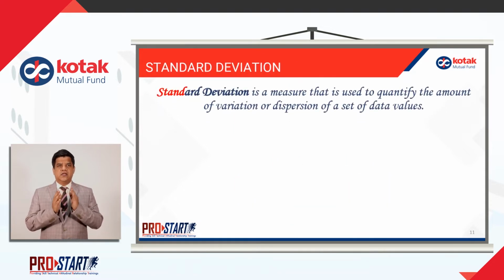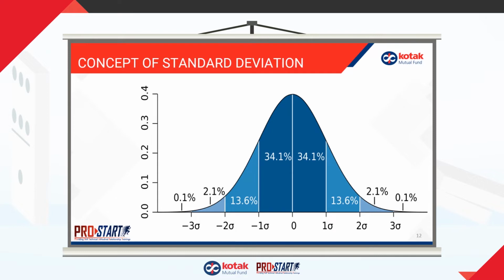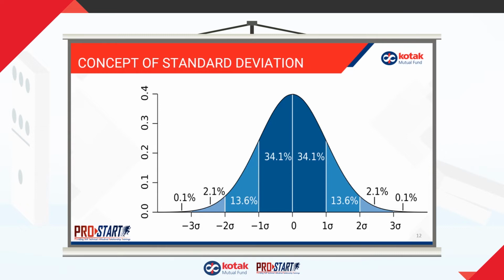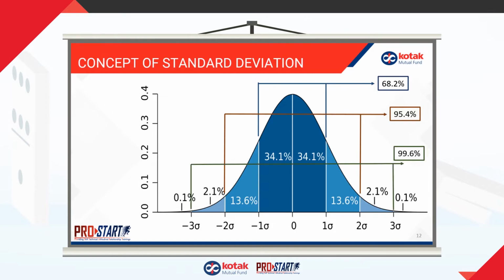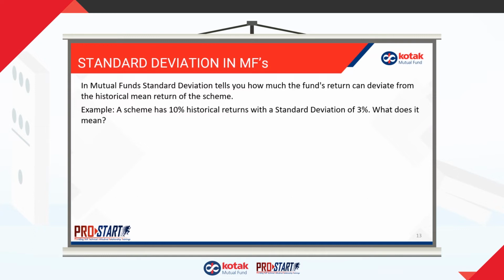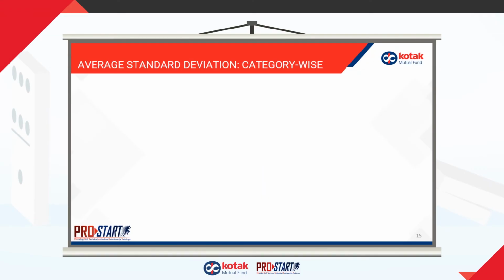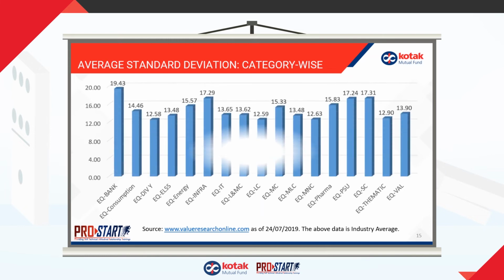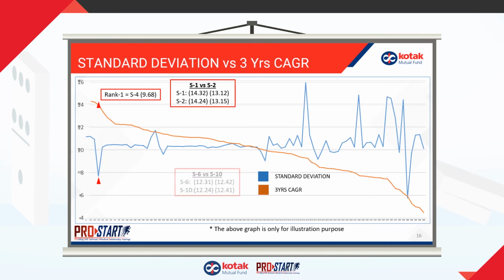Understanding Risk Parameters In MF | English | Part - 2/5